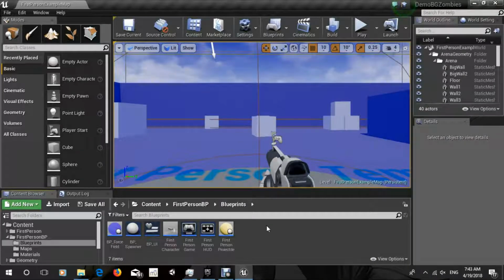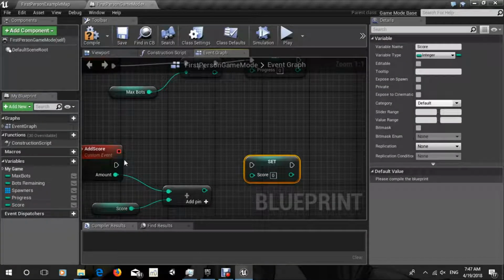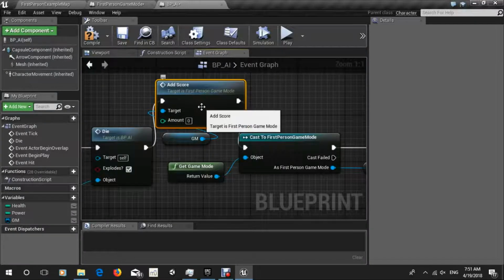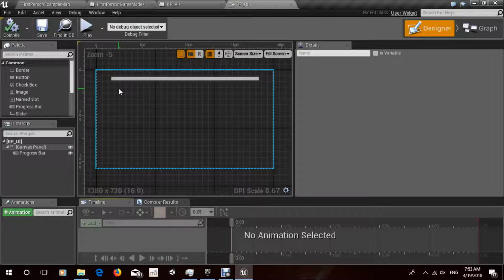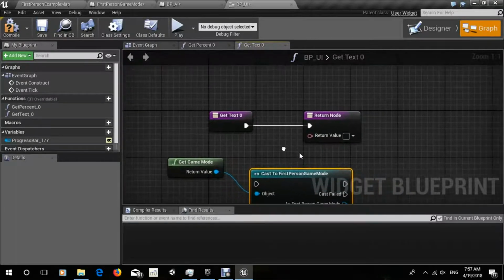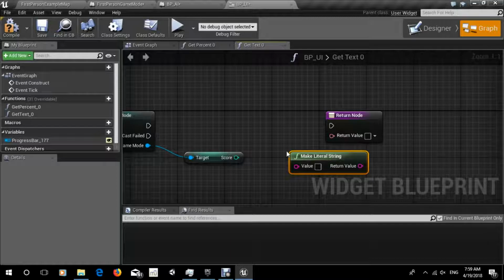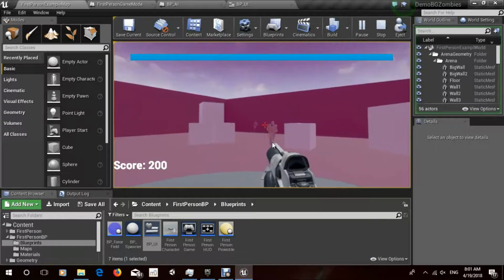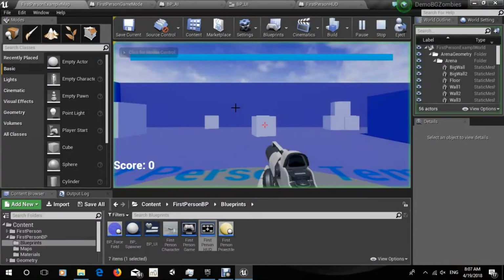Zombies - 012 - Scoring System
- Set Up Scoring System
- Track Player Score
- Update Player Score
- Show UI In Game